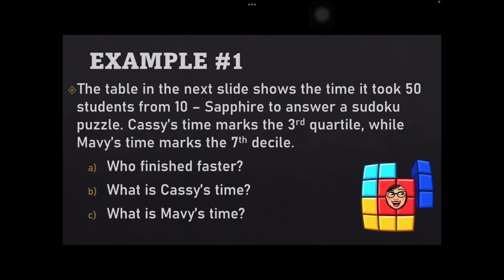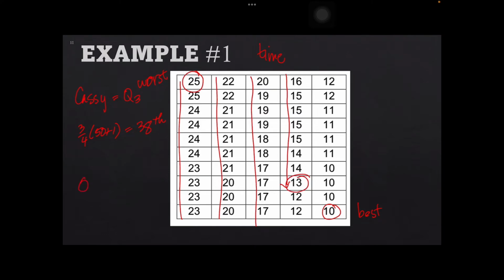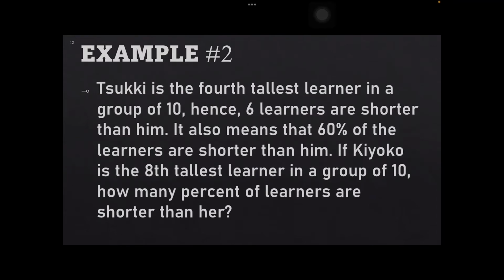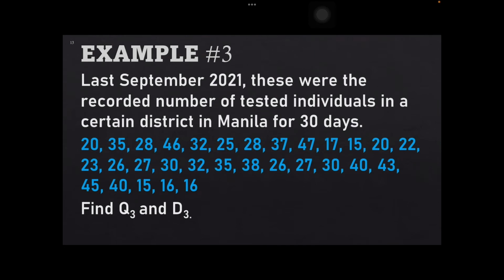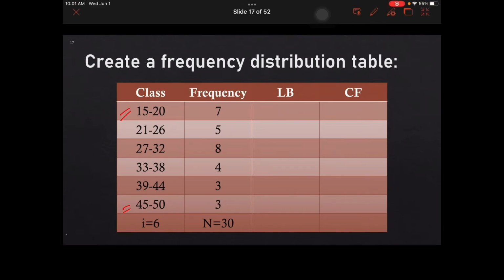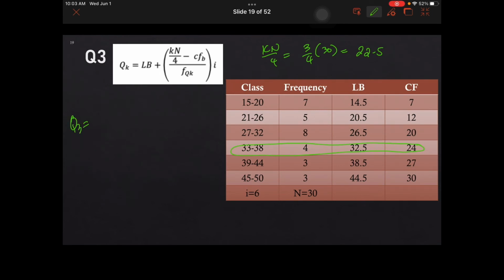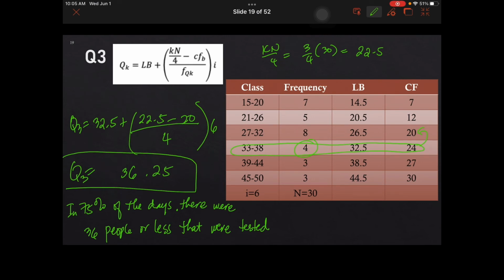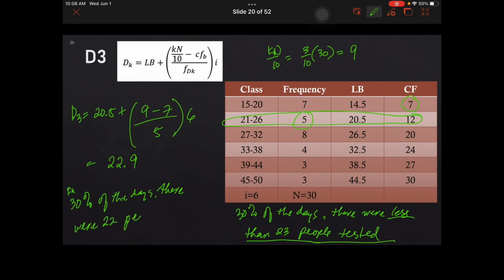Solving Word Problems (Measures of Position)